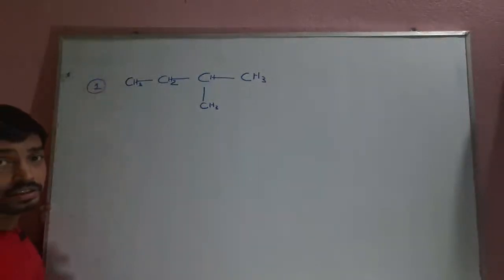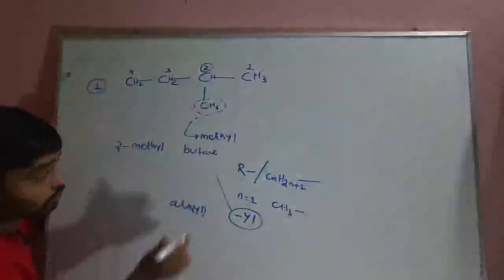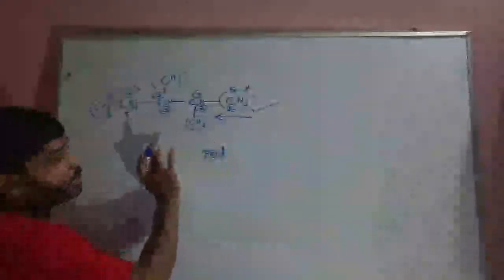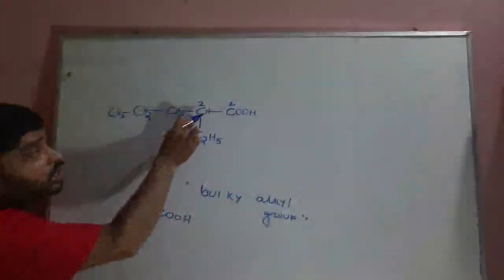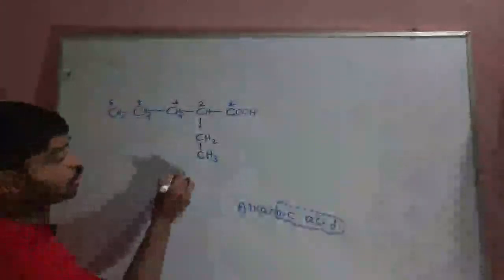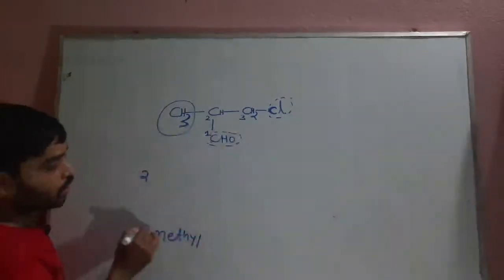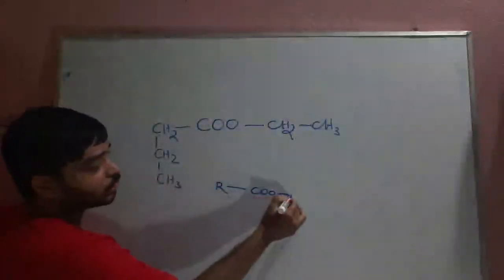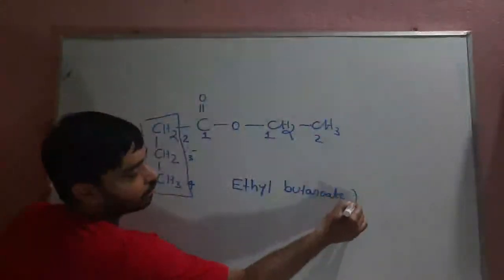IUPAC NOMENCLATURE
Let's learn